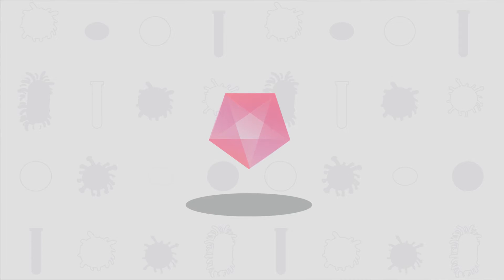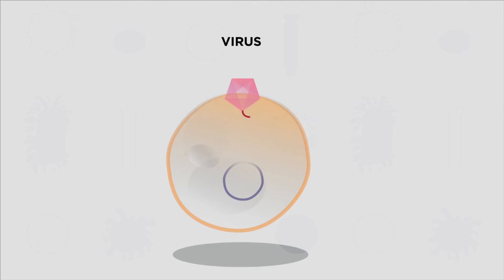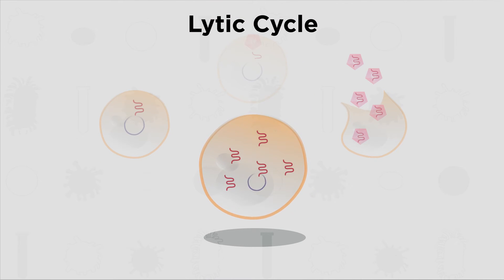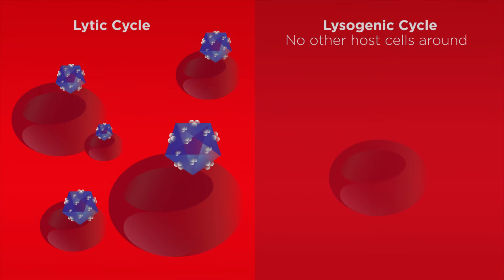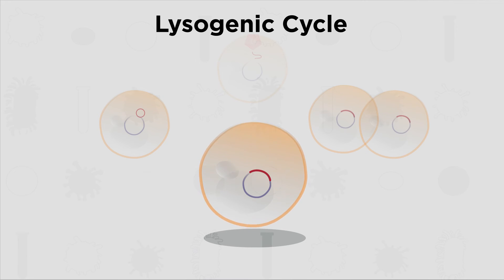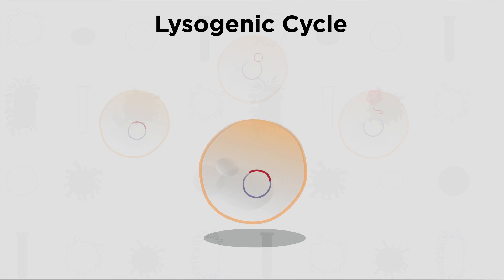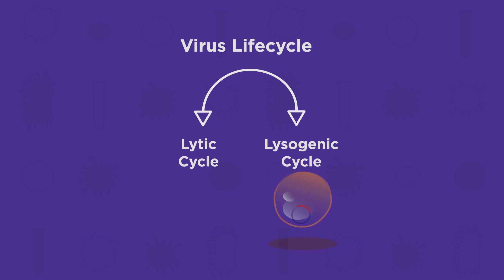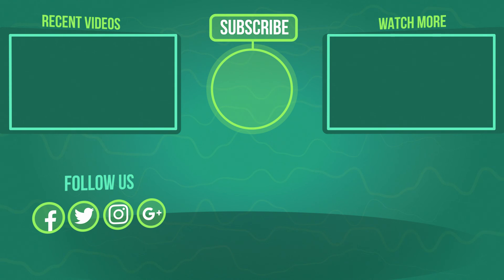Virus Life Cycle | Health | Biology | FuseSchool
In this video we are going to look at what happens when a virus invades a host cell. You should already have an understanding of what viruses are. If you want an introduction to viruses, watch this video first

Narration: Reshenda Wakefield
Script: William Haines